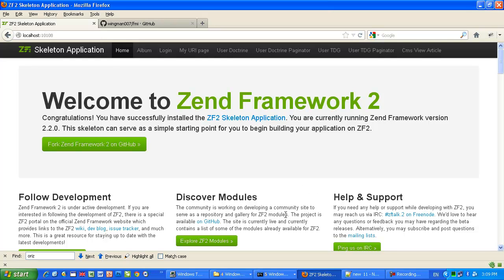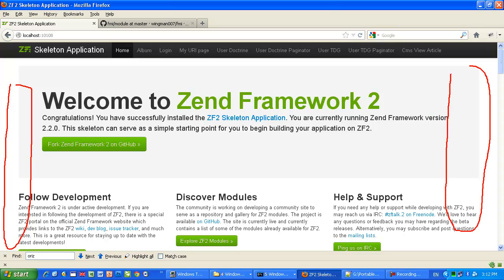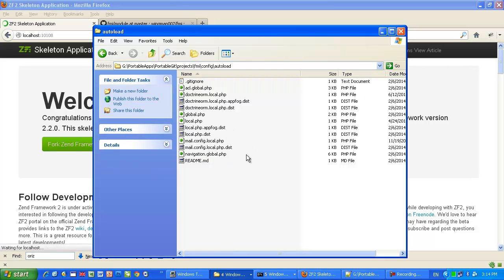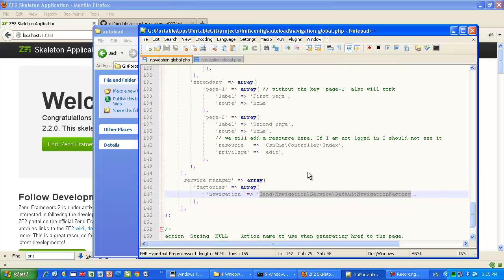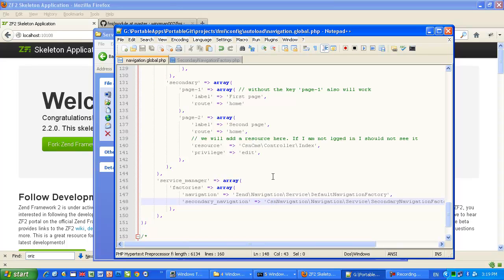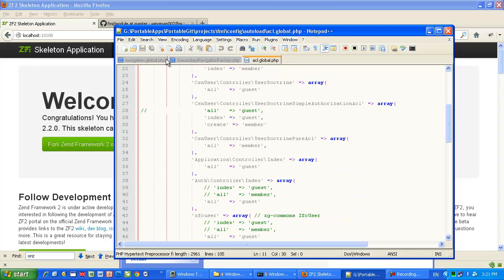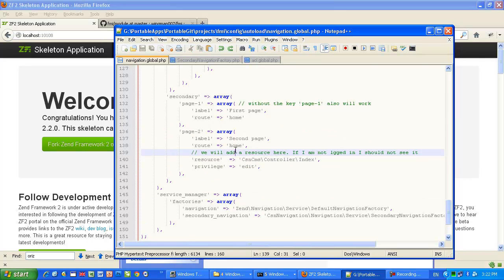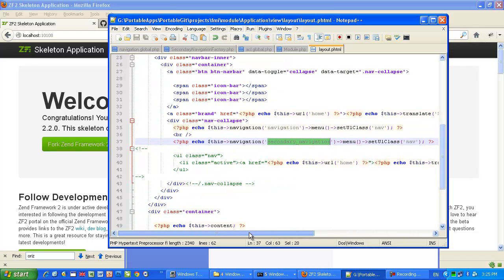Zend Framework 2 Secondary Navigation With Acl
Learn how to create secondary Navigation in Zend Framework 2. You can create as many navigations as you want. The Navigation can be driven by an Access Control List.